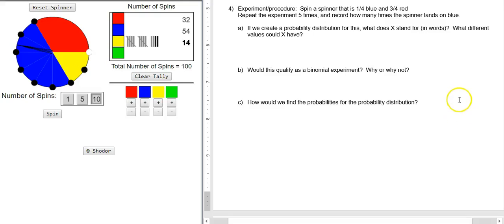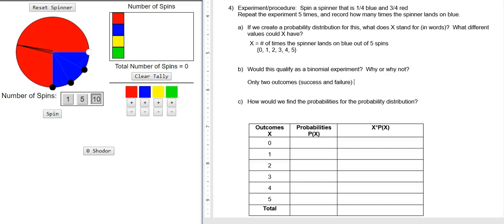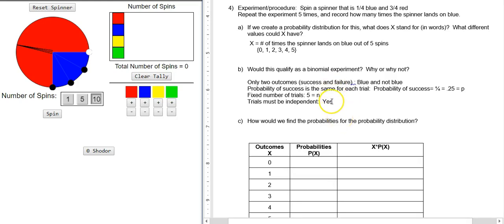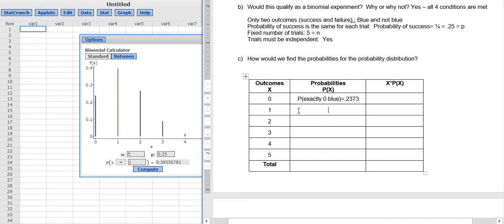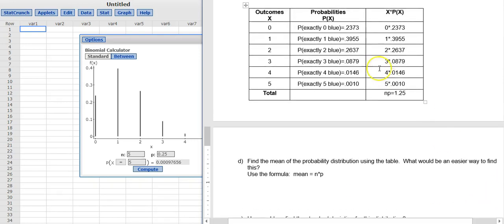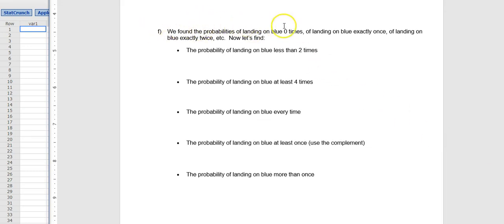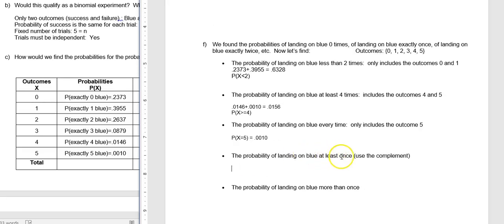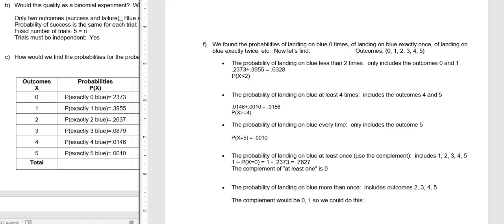Chapter 5 Examples from class - Part 2